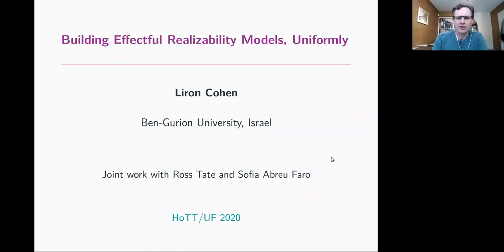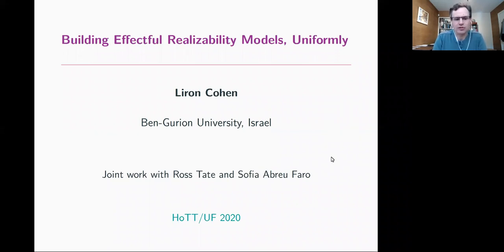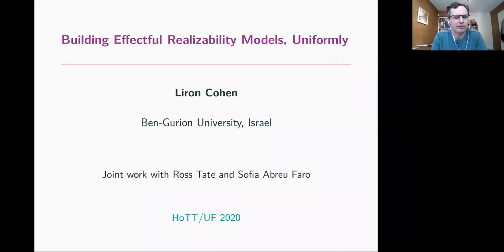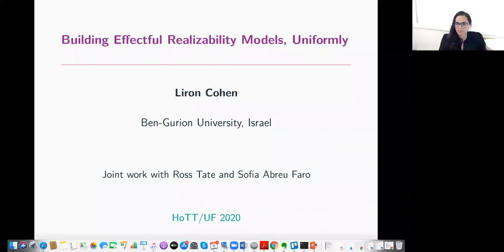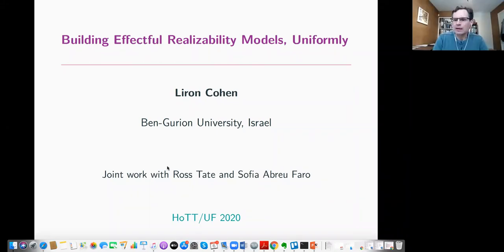Building Effectful Realizability Models, Uniformly - Liron Cohen